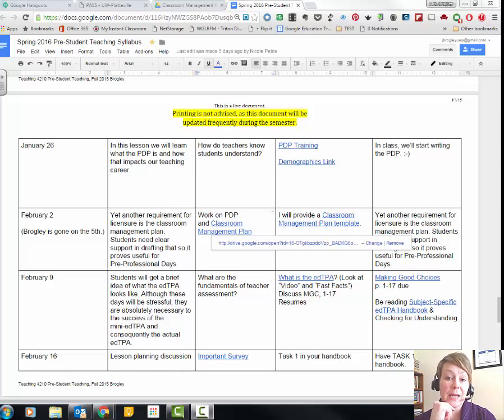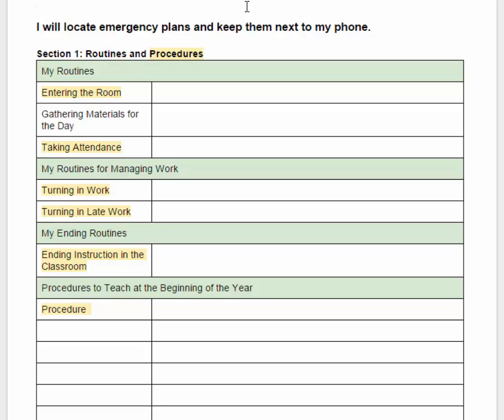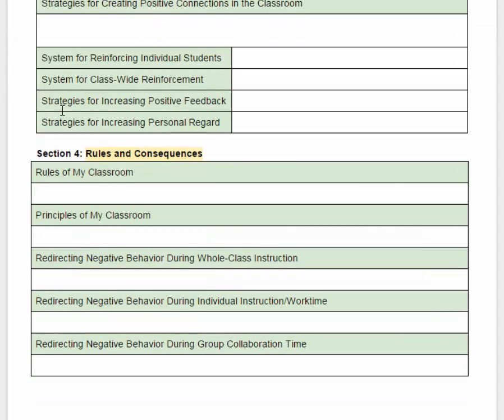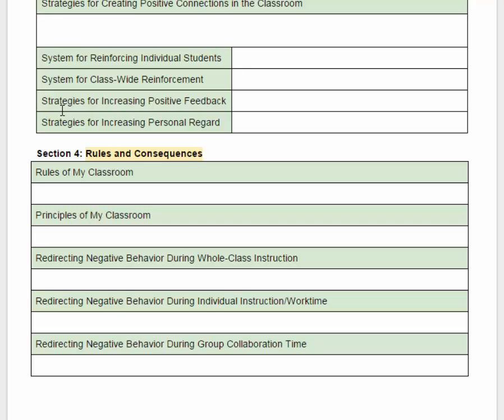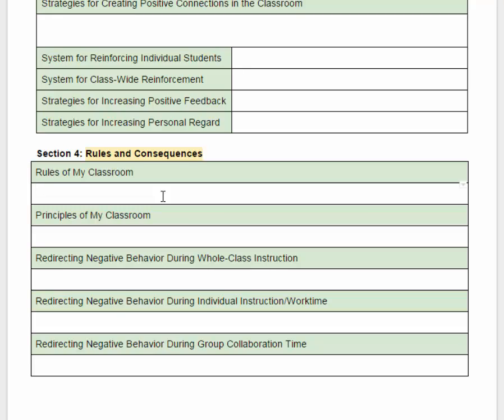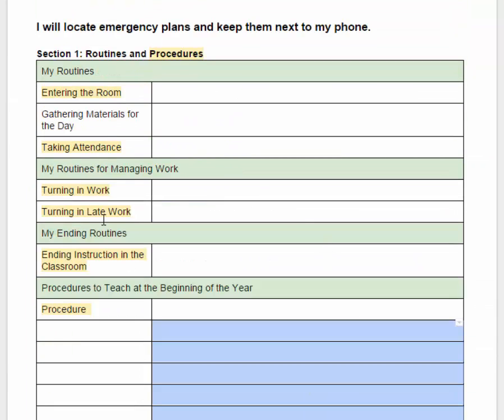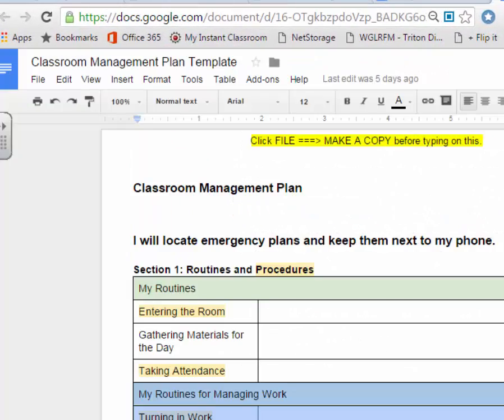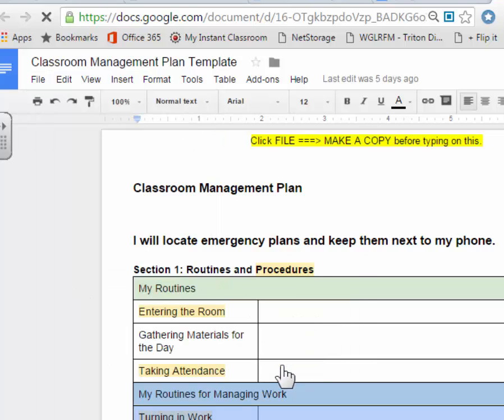The Classroom Management Template